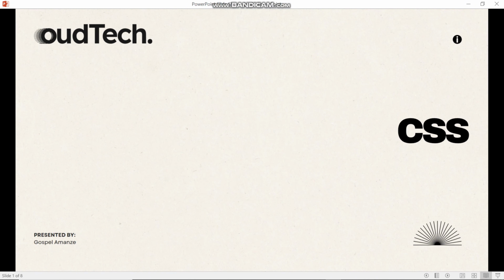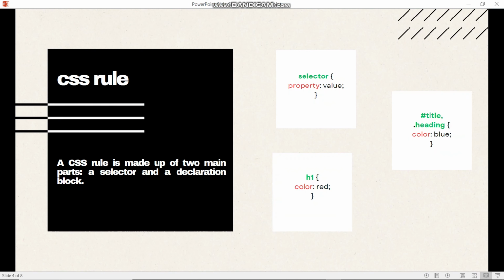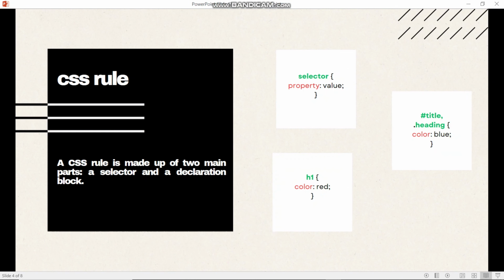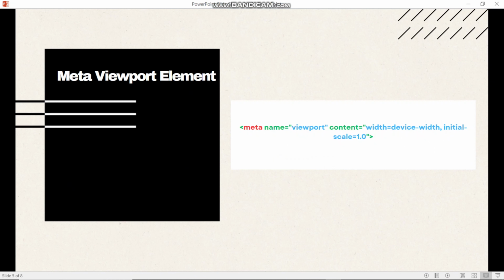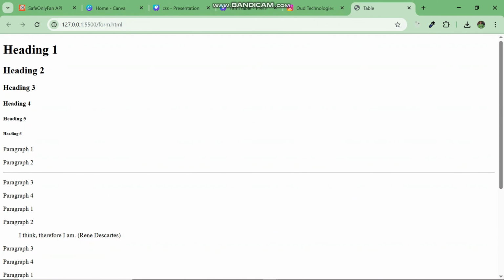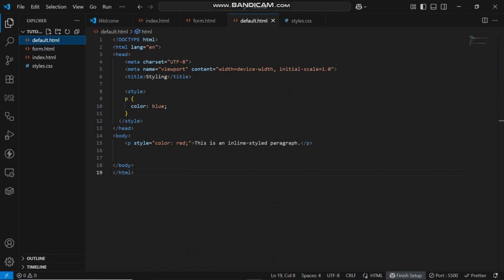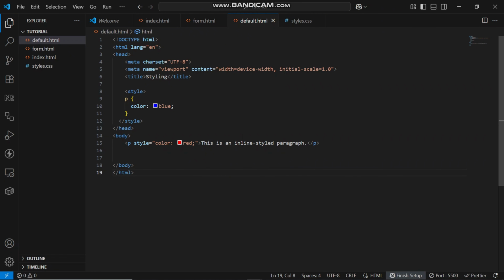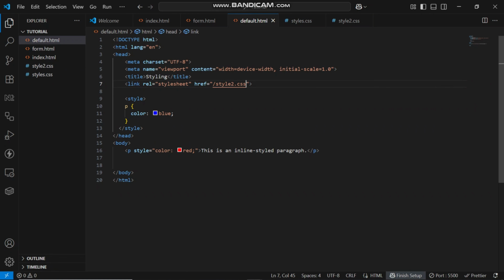Introduction to CSS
Ready to style your first web page? 🎨💻
This video is an Introduction to CSS (Cascading Style Sheets) — the language that controls how HTML elements look and feel on a website.

You’ll learn:
✅ What CSS is and why it’s important
✅ How to connect CSS to an HTML file
✅ Basic selectors, properties, and values
✅ How to style text, colors, and layouts

By the end of this video, you’ll understand the foundations of CSS and be ready to design beautiful, responsive web pages.

👉 Perfect for beginners learning web development and anyone starting with front-end design!